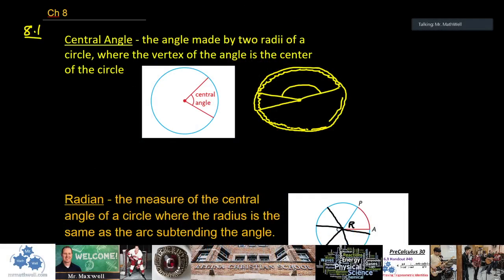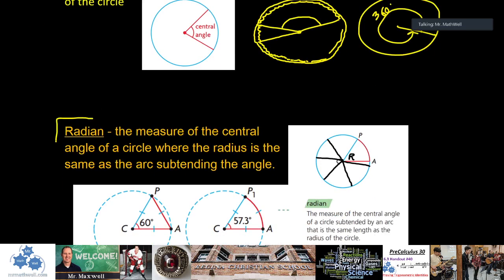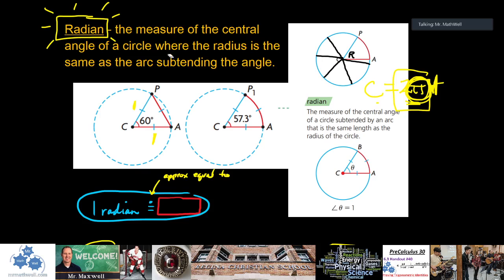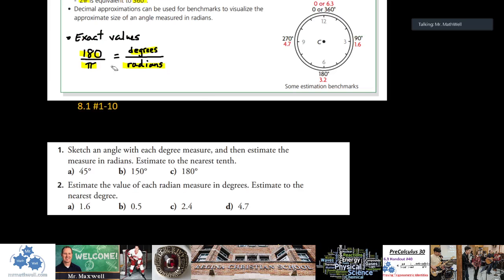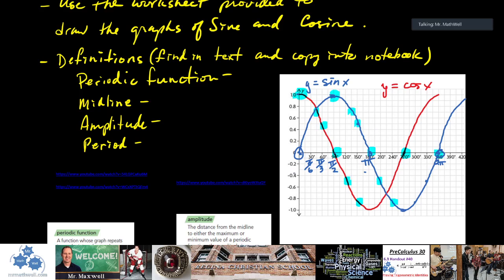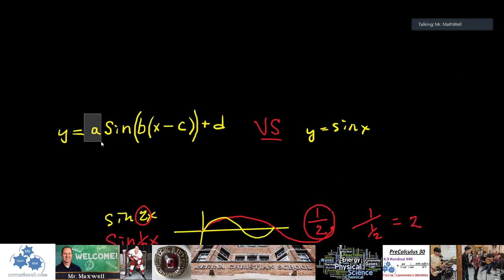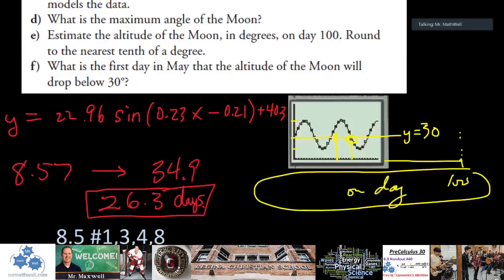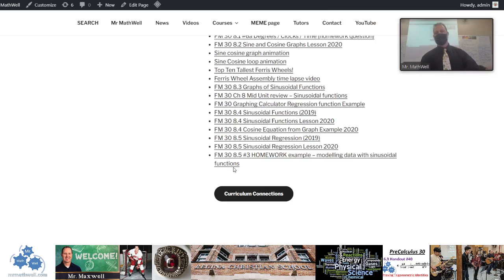FM 30 Ch 8 Sinusoidal Functions REVIEW Video